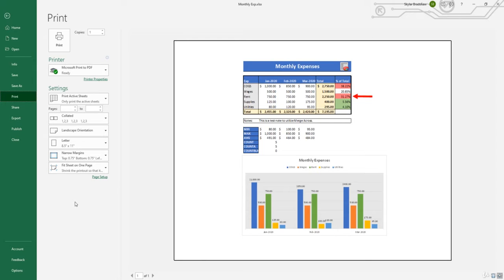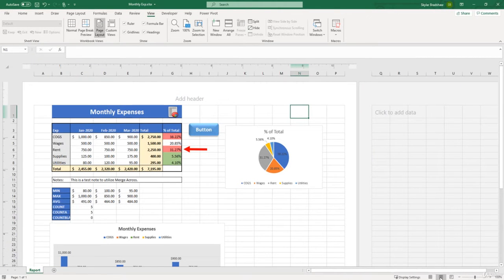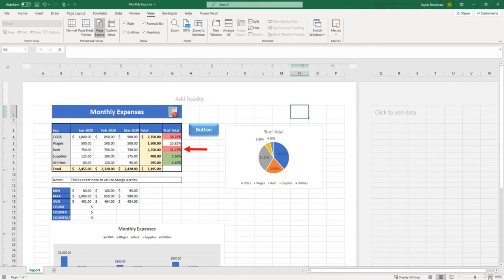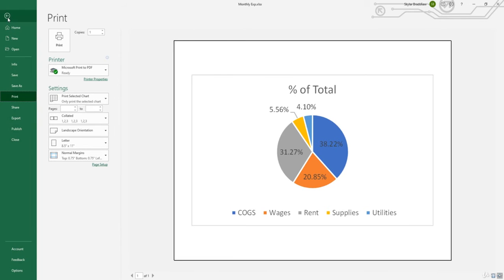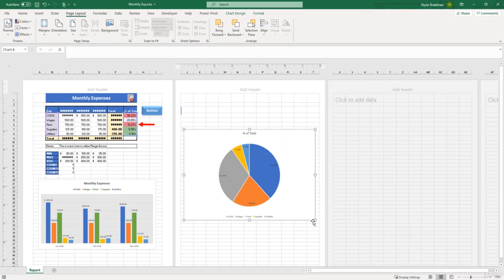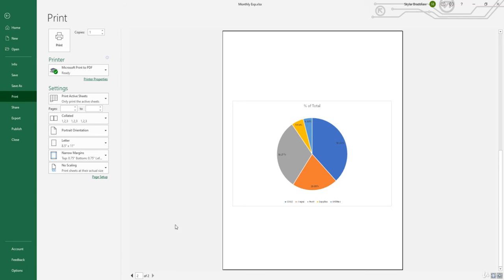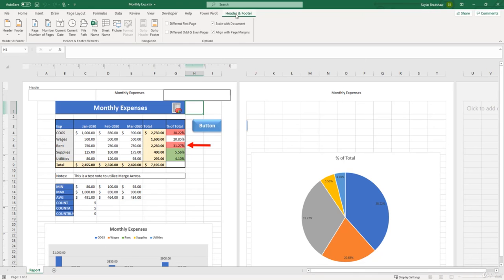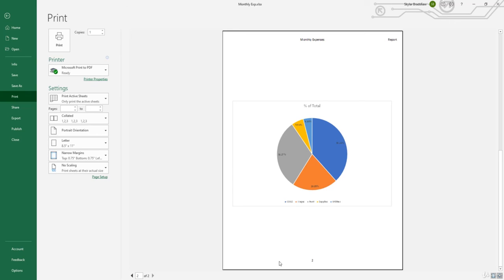2 Excel's Page Layout View